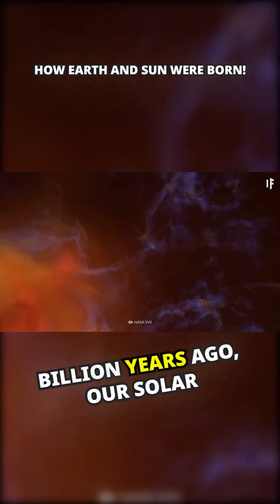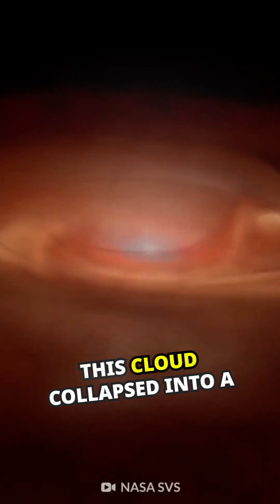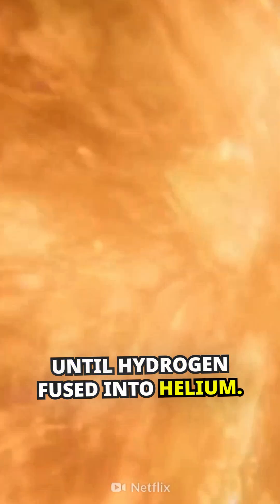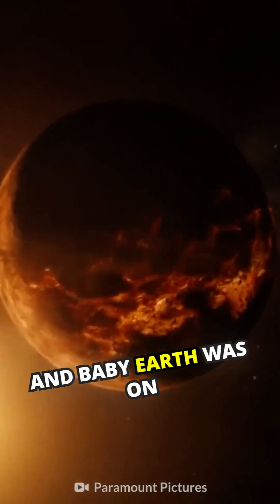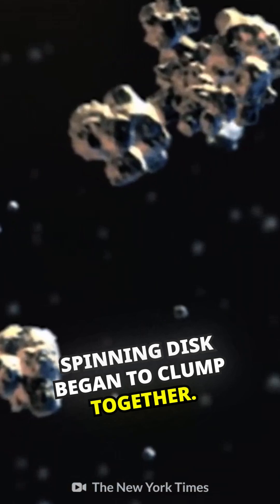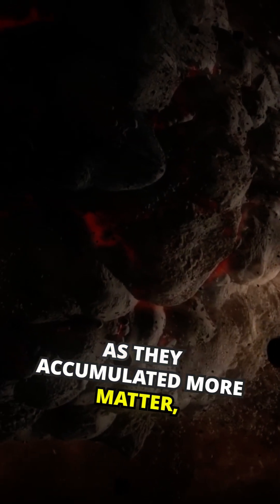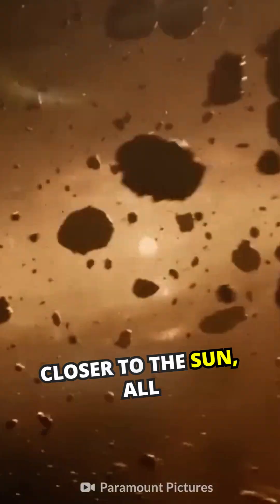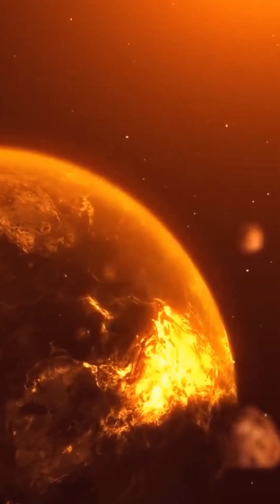The Cosmic Beginning: How Our Sun and Earth Were Born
Some 4.5 billion years ago, our Solar System began to emerge out of a dense cloud of interstellar gas and dust. This cloud collapsed into a swirling disk of matter that got hotter and hotter and hotter until hydrogen fused into helium. And just like that, our Sun was born. And baby Earth was on its way too.